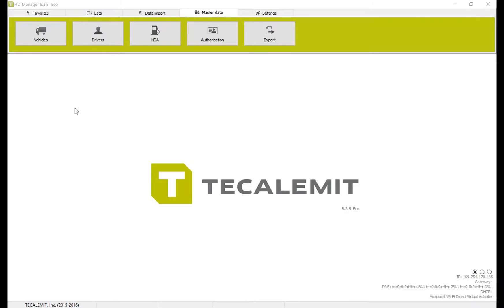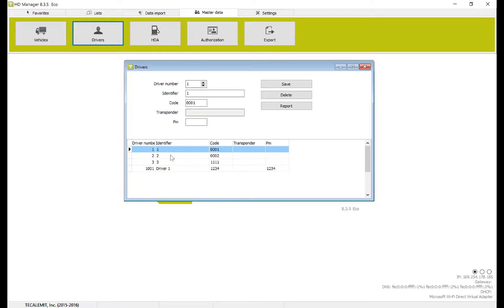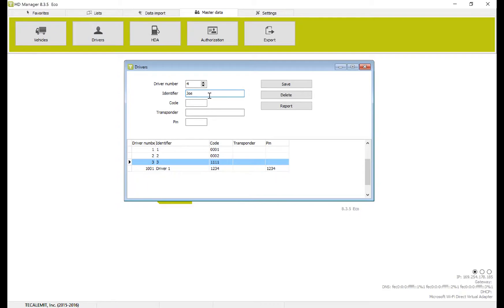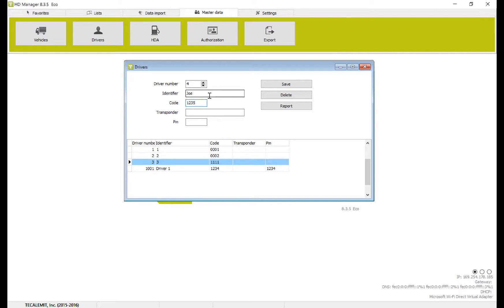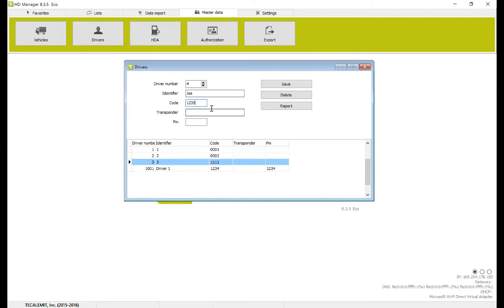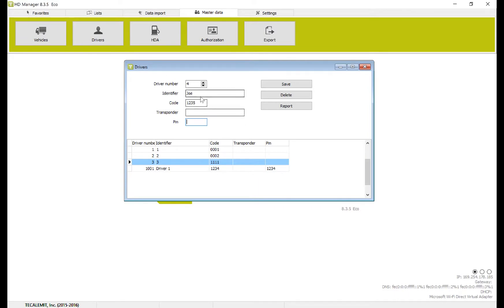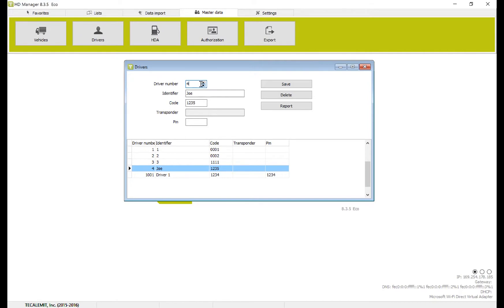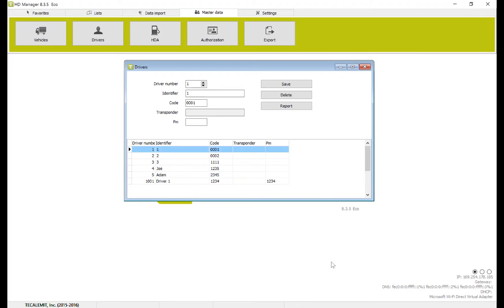Ch. 4: Driver Setup - TECALEMIT HD Manager 8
In this short video, we'll walk you step-by-step on how to add a driver on TECALEMIT's HD Manager 8 software.